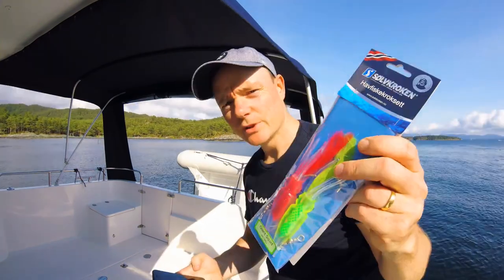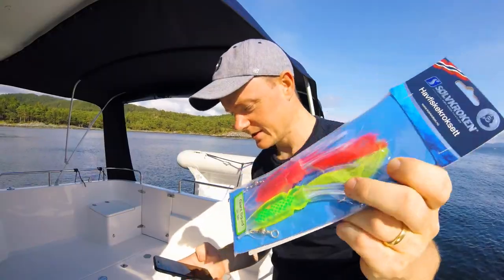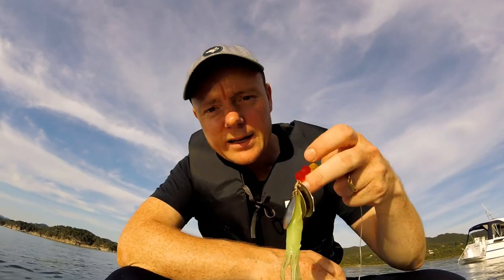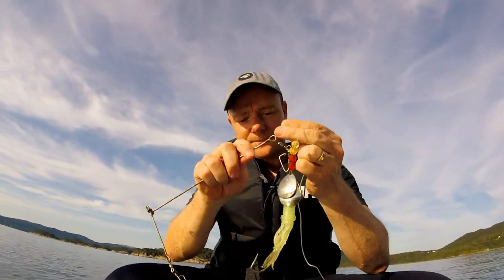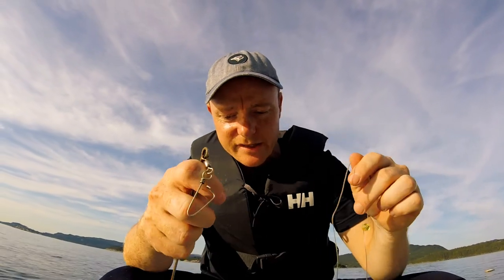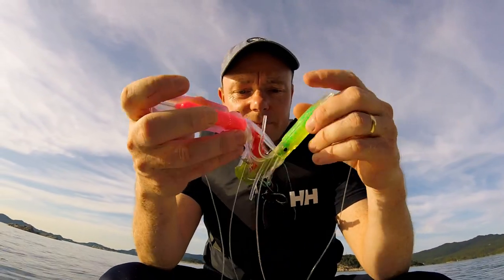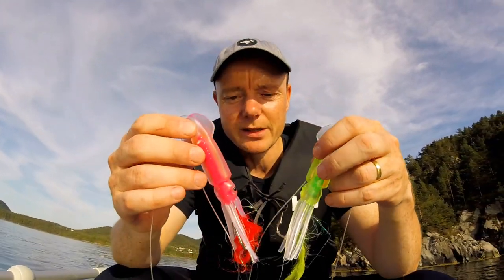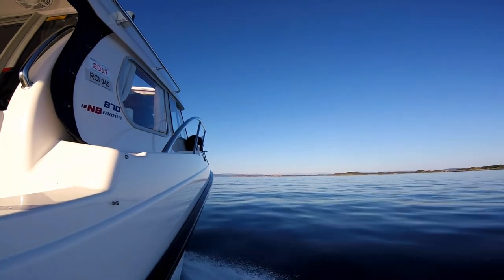Deep Sea Saltwater Fishing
Fishing with deep sea rod and reel outside the Norwegian coast.
There is just ocean as far as you can see to the west. Out here you never know what you'll get. I guess that's a part of the thrill with fishing these open waters.
Today we used pollock as bait. It's not as good as mackerel and herring but will do the job if that's all you have at hand.

Gear:
Rod: Penn
Reel: Penn 4 hs
Line: Fireline
Camera: GoPro Session 5 with Rode Videomicro, and iPhone7.
Location: Marstein, west of Bergen, Norway

Audionautix, Over Time